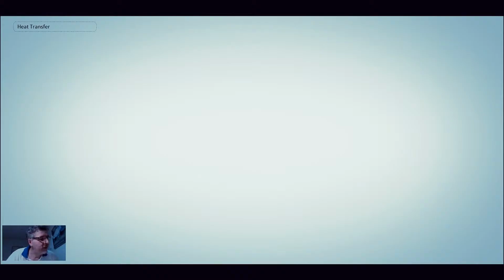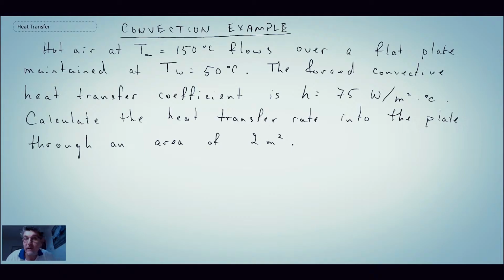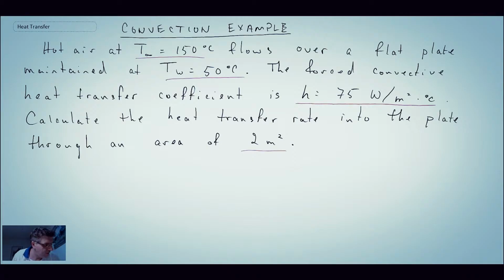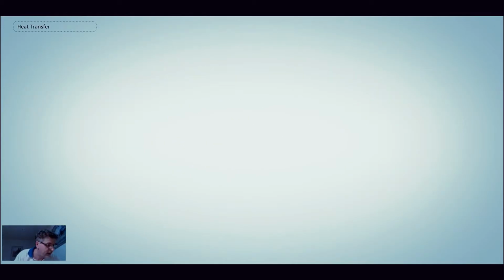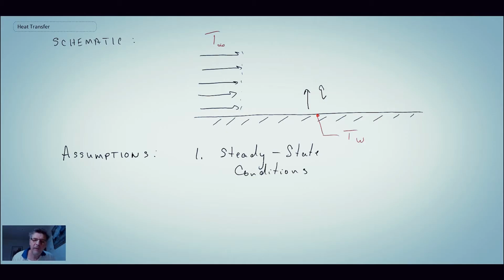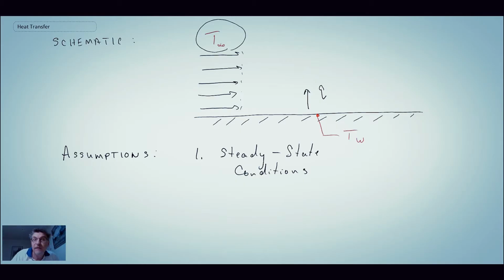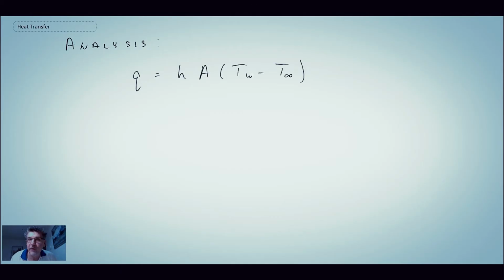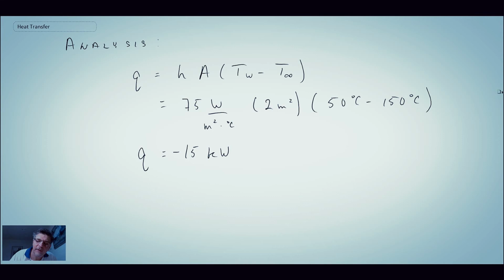Heat Transfer L2 p3 - Example Problem - Convection.(كورس انتقال حرارة)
Heat Transfer L2 p3 - Example Problem - Convection